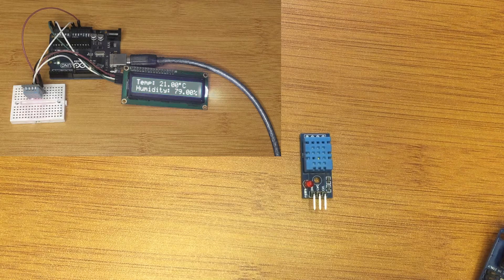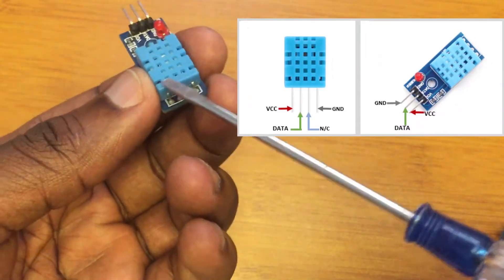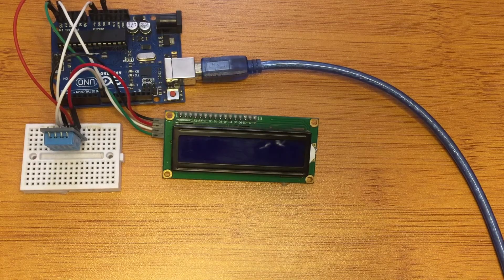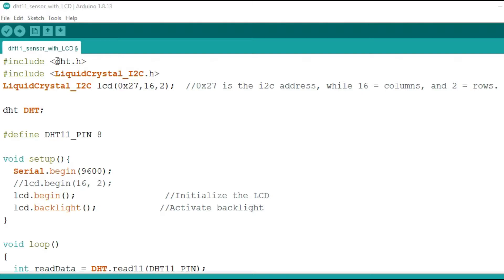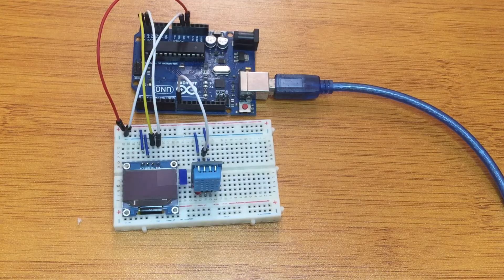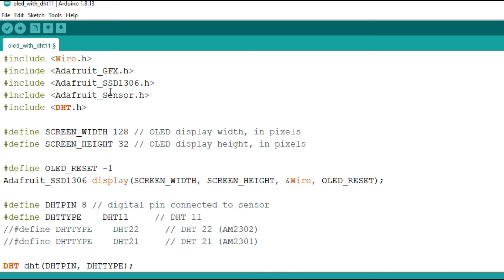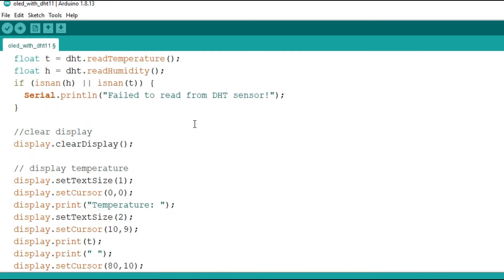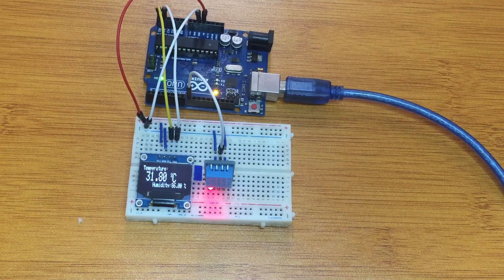DHT11 Temperature and Humidity Sensor module with Arduino.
This is a detailed review of the DHT11 temperature and humidity sensor and how to interface it with Arduino and display temperature and humidity readings on I2C LCD and OLED.